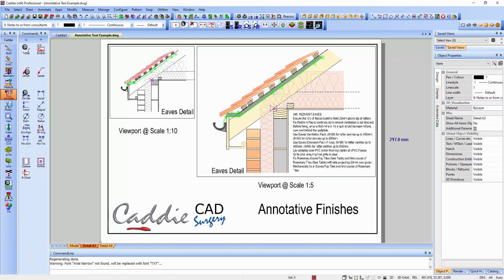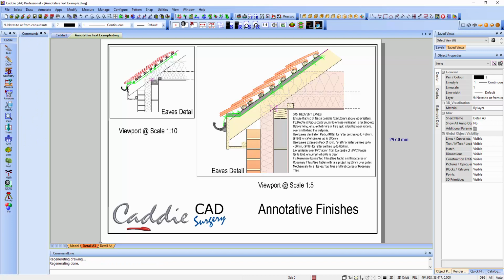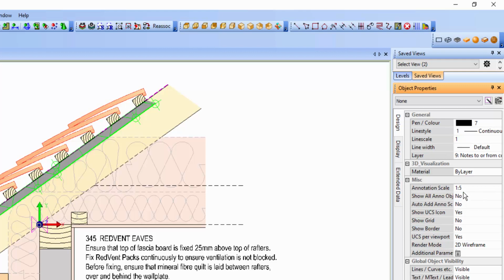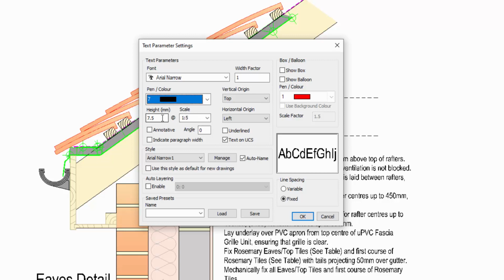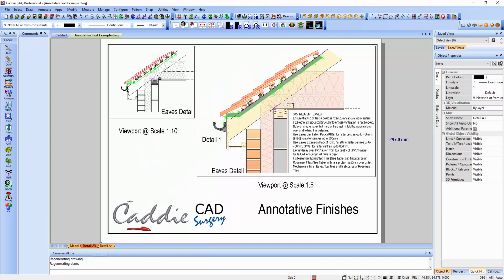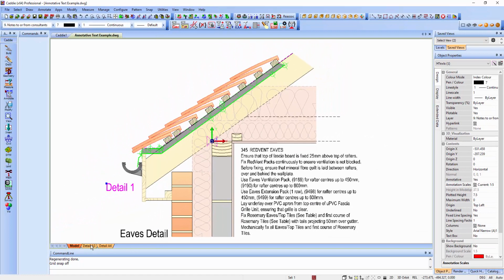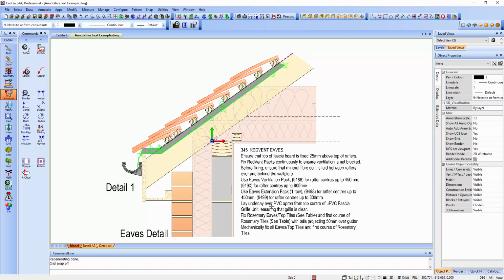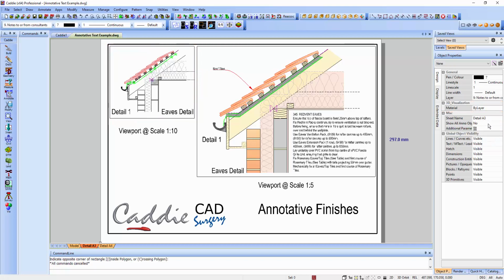Caddie CAD Surgery: How to use Annotative Text and Finishes in .DWG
Caddie CAD Surgery Video
How to use Annotative Text and Finishes in .DWG

Video Description:
How to control the plotted size of Text, Leaders, Dimensions and Hatch in Viewports,  making the plotted size consistent across Viewports of differing plot scales.